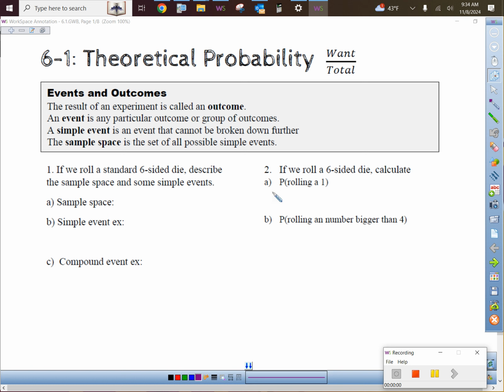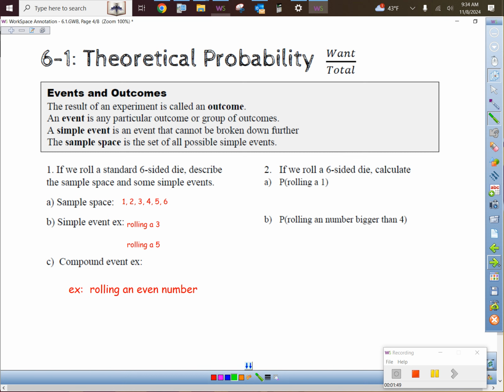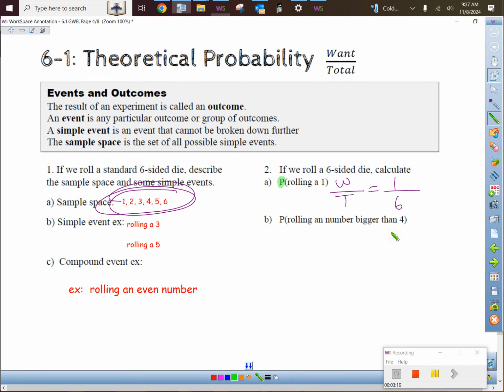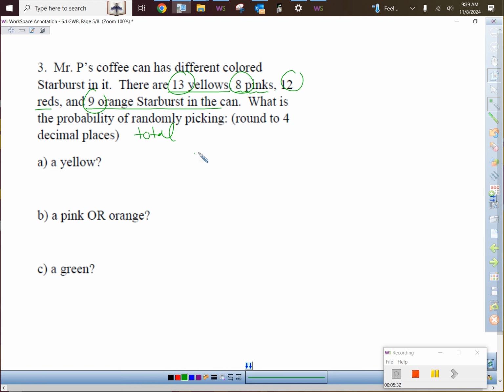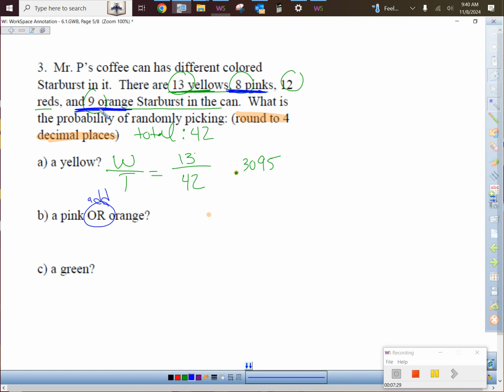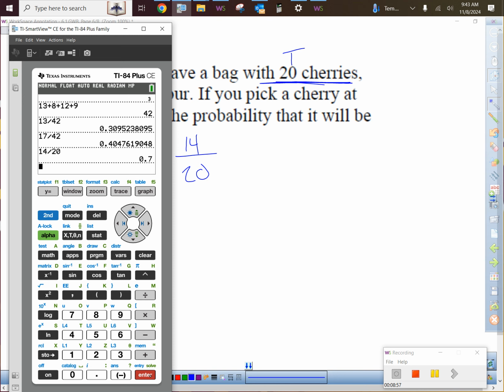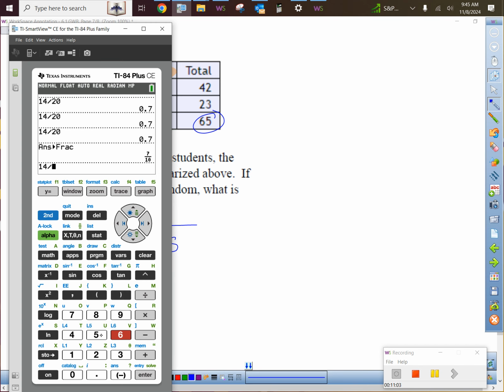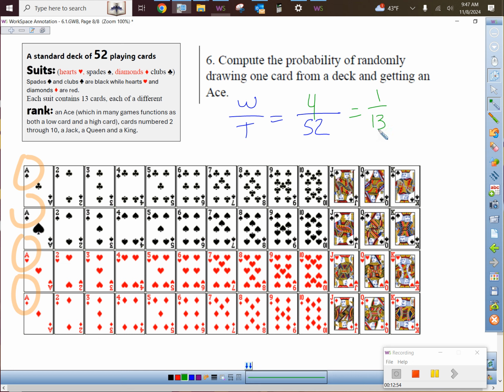CM VIDEO 6-1 theoretical probability